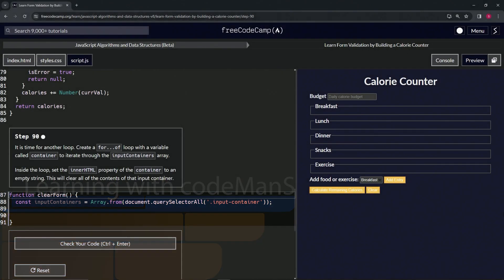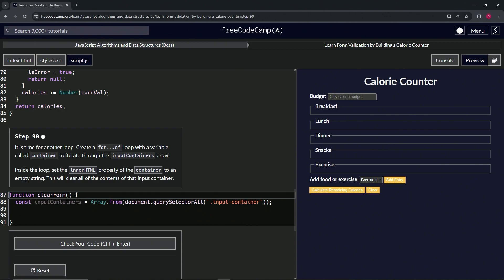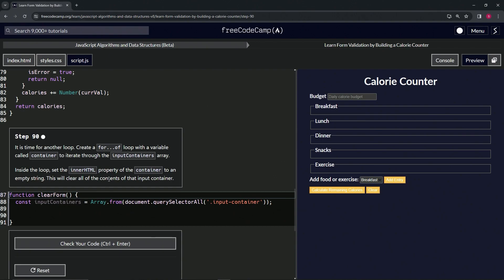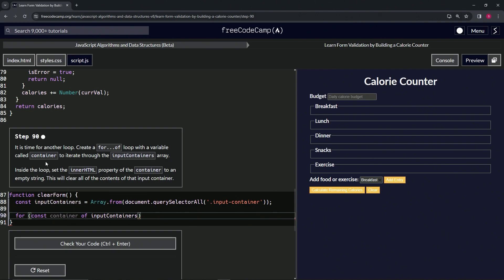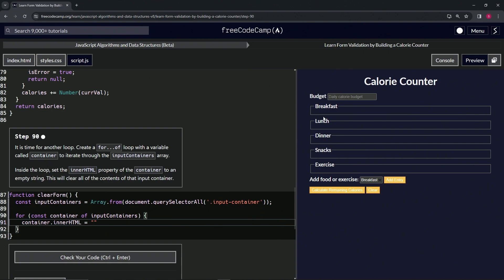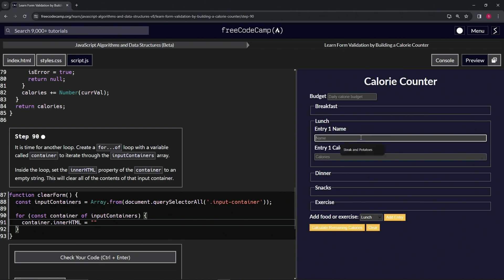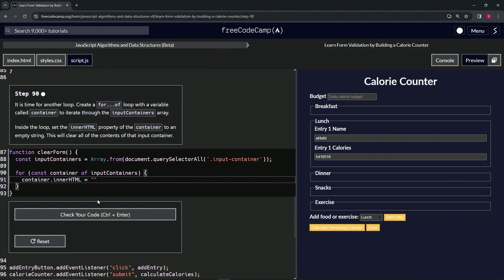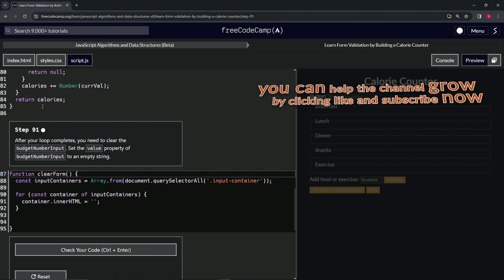(UPDATED) Learn Form Validation by Building a Calorie Counter: Step 90 | freeCodeCamp | JavaScript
🌟 **"Implementing Input Clearing Functionality: Step 90 of the Calorie Counter Project"** 🌟

🔍 In Step 90 of the Calorie Counter Project, we tackle the vital task of clearing input fields efficiently. This tutorial is essential for developers seeking to enhance user experience by adding a functional and responsive clear form feature to their web applications.

📌 **Looping Through Input Containers for Clearing**:

Learn the process of using a for loop to iterate through the 'inputContainers' array. We guide you on how to systematically access each input container and clear its contents, enhancing the functionality of your application.

📊 **Clearing Input Fields with InnerHTML**:

Understand the significance of setting the `innerHTML` property to an empty string. This step involves writing efficient code inside the loop to clear the contents of each input container, ensuring a fresh start for users.

✏️ **Effective Use of Loops in JavaScript**:

Discover best practices for using loops in JavaScript for DOM manipulation. By iterating over an array of elements and modifying their content, you create a seamless experience for users interacting with your application.

📘 **Step-by-Step Guide for Responsive UI Elements**:

Our tutorial provides detailed, accessible instructions, making it suitable for developers of all skill levels. Mastering the implementation of loops for UI updates is key to building user-friendly and intuitive web applications.

🌍 **Join Our Web Development Learning Community**:

Engage with a community passionate about web development, share your experiences, and learn from the experiences of others.

📈 **Share Your Experience with Implementing Clear Form Features**:

As you work through Step 90, we encourage you to share your approach to implementing the clear form functionality. Your insights on using loops for efficiently clearing input fields are invaluable to our community and can inspire others in their web development endeavors.